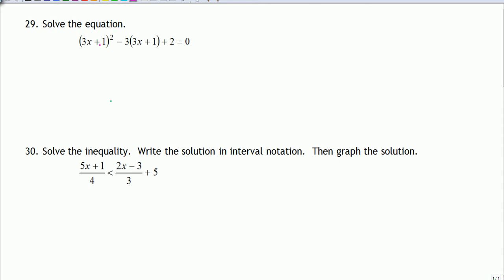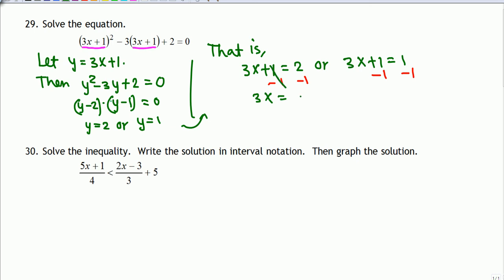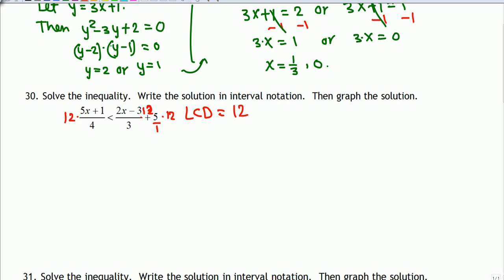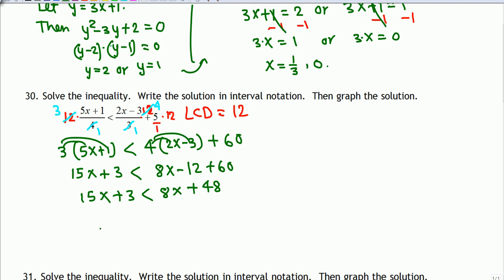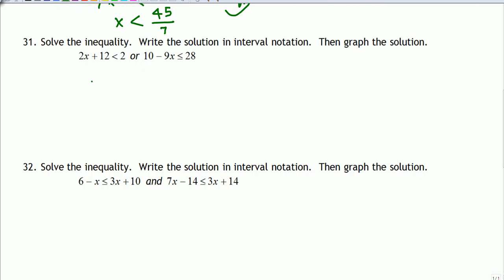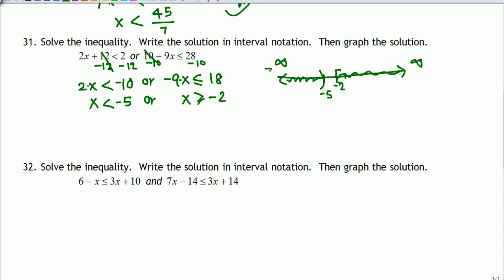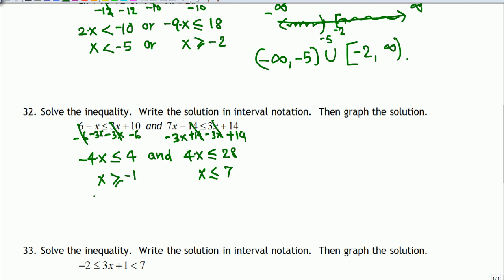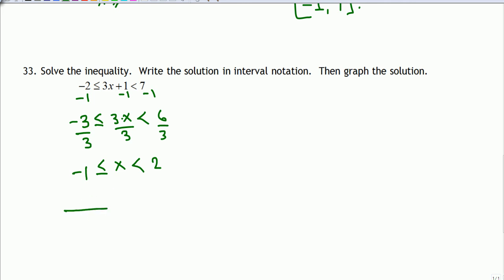Test 1 Review solution (#29-33)